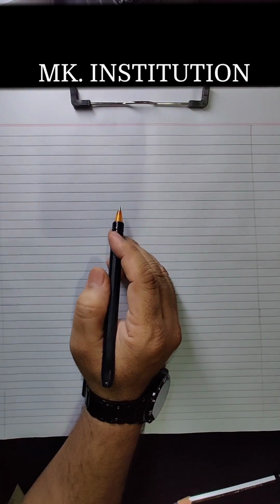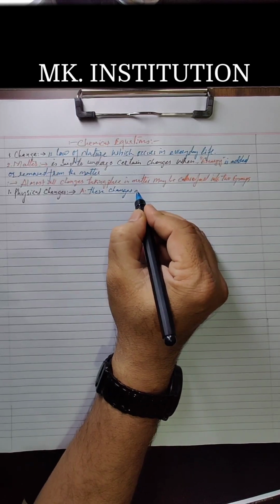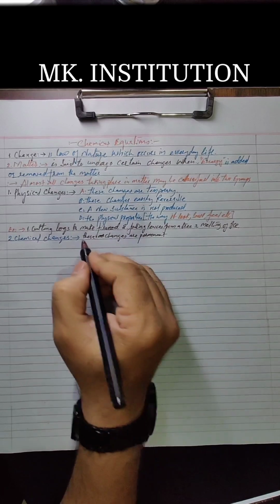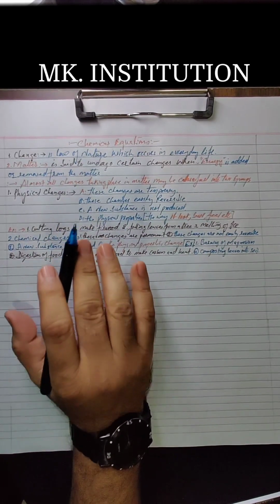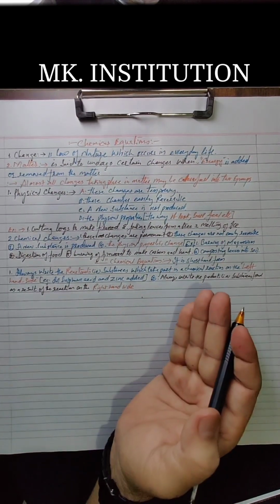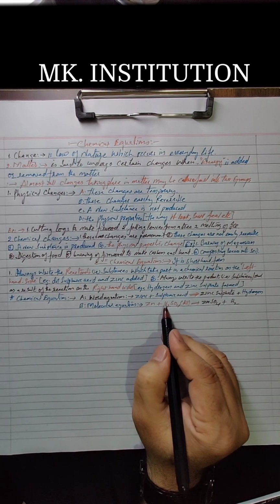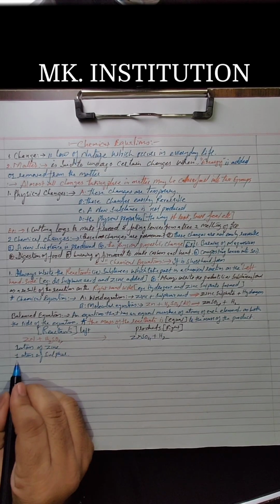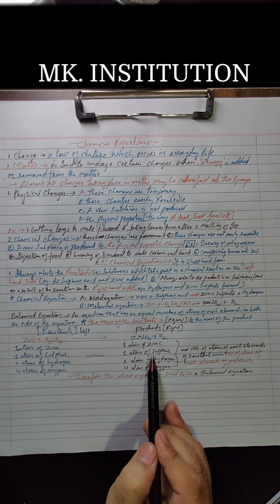Chemical equations physical changes & chemical changes class 10th